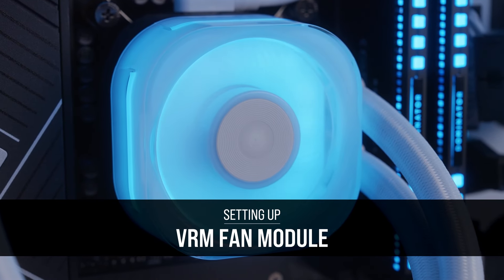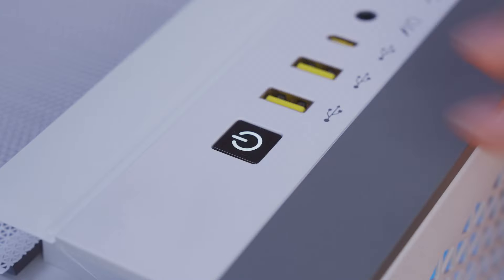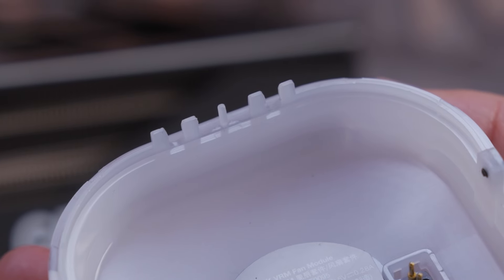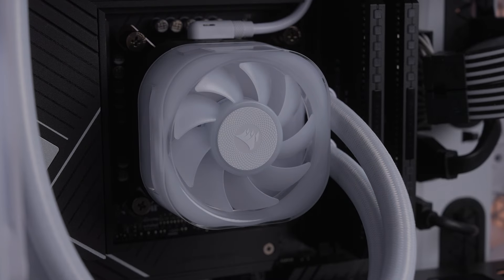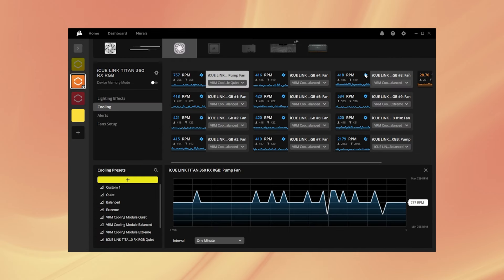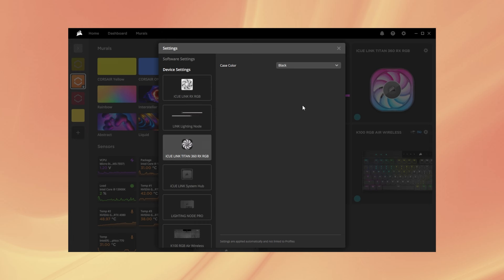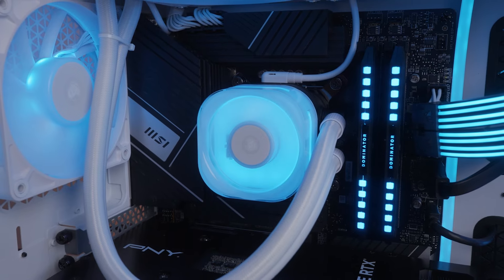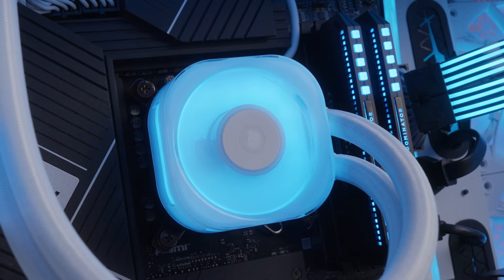Setting Up the CORSAIR iCUE LINK CapSwap VRM Fan Module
CORSAIR iCUE LINK all-in-one CPU liquid coolers are designed with modularity in mind, allowing for quick upgrades that match your aesthetic or expand your cooling options. In this video, we'll show you just how easy it is to upgrade your CORSAIR iCUE LINK cooler with the new CapSwap VRM Fan Module!